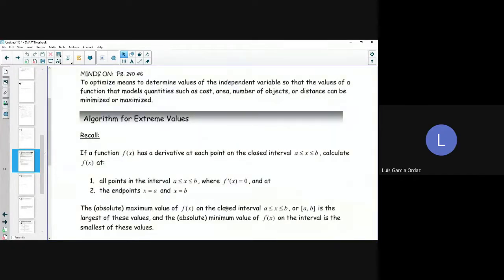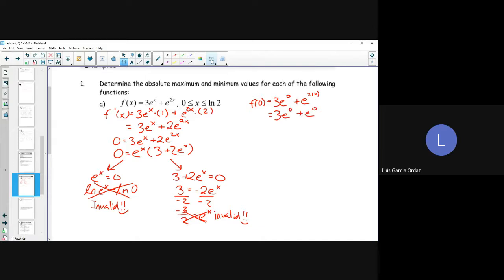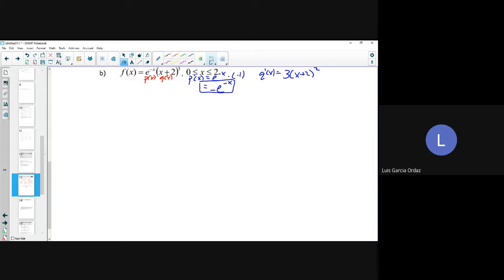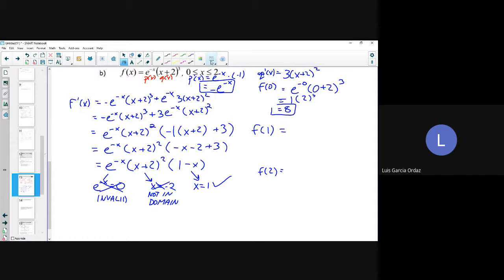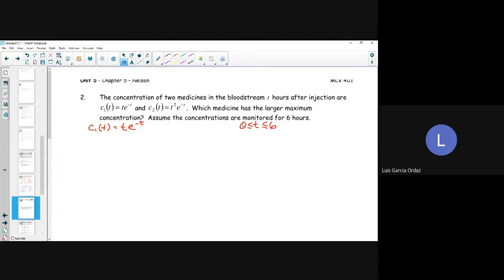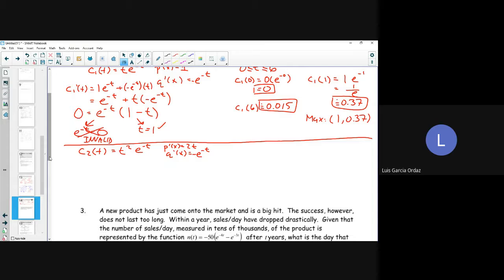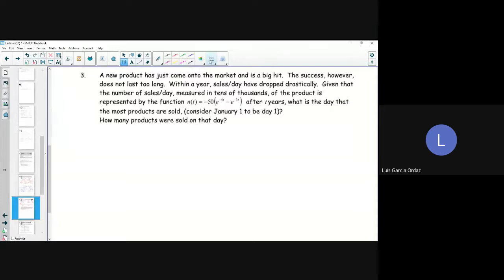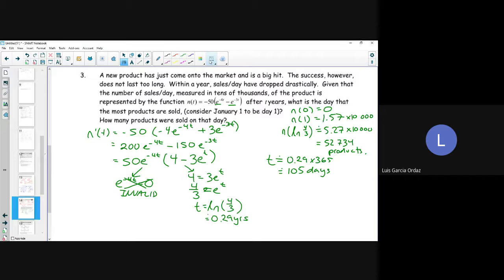Unit 5 Lesson 4: Optimization with e^x